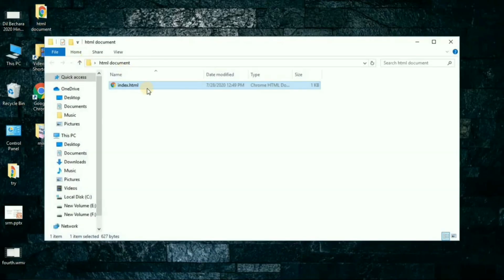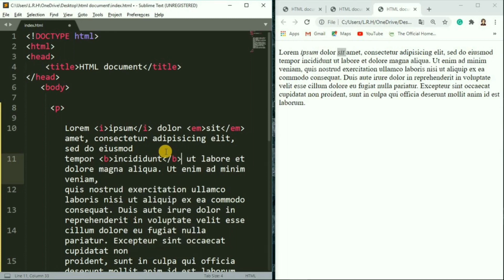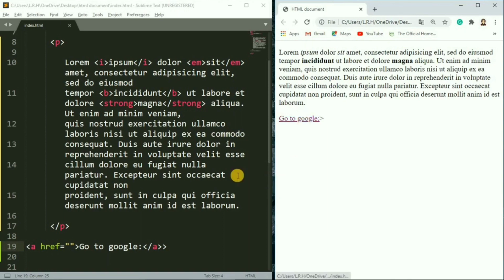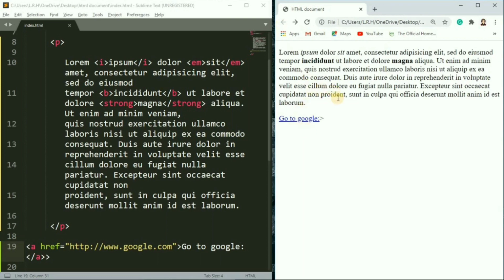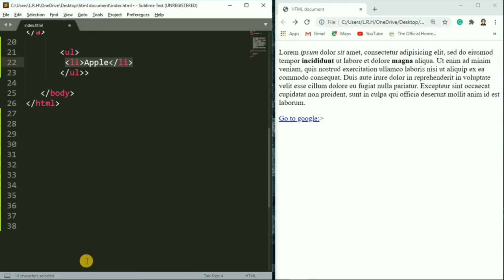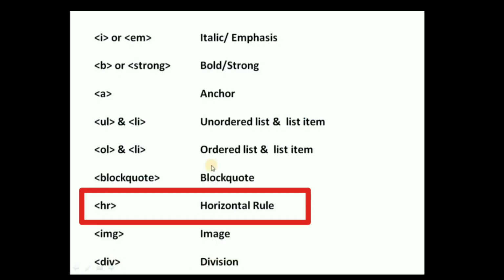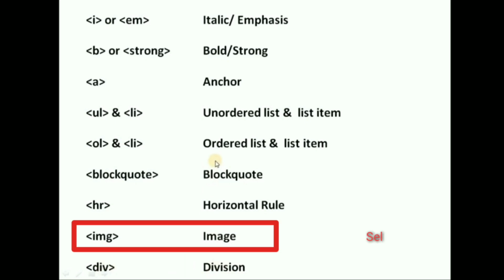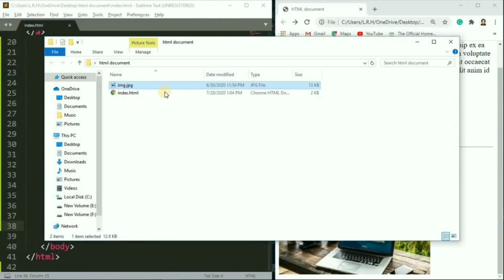Most Common HTML Tags - #5 HTML 5 Tutorial for Beginners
Do you want to learn HTML and CSS from beginning? Then this video is just for you. Start your journey to web development through HTML and CSS